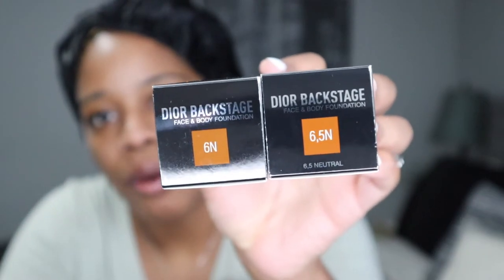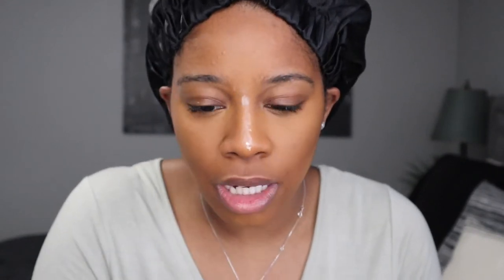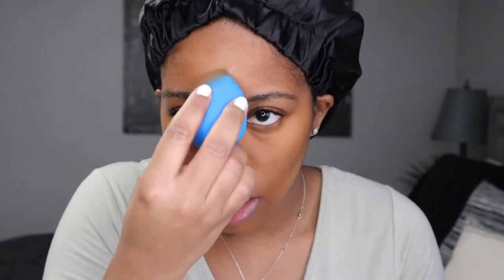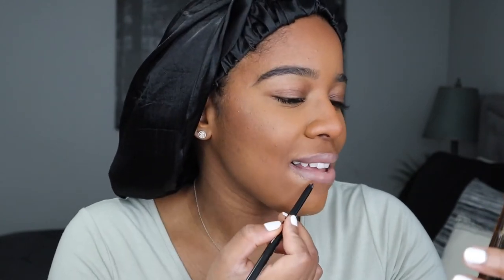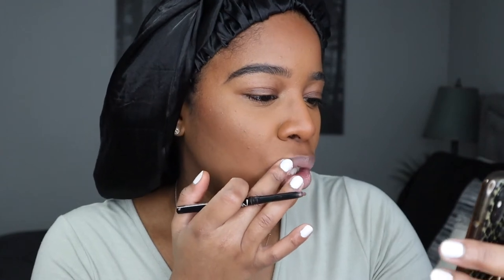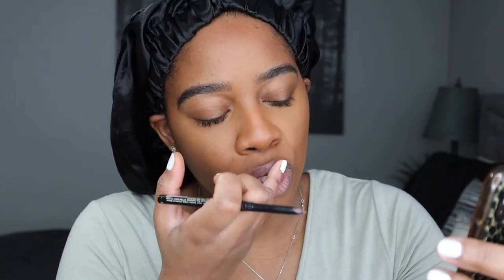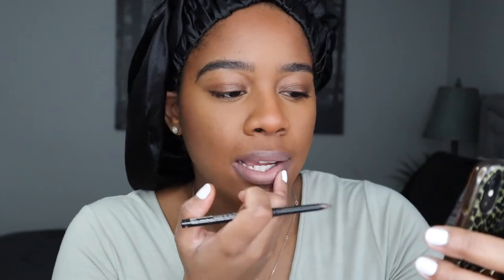DIOR BACKSTAGE Face and Body Foundation Try On, Wear Test, and Review| Carla Simon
In today's video I do a Wear Test by trying and reviewing the Dior Backstage Face and Body Foundation. This can definitely be an Everyday Makeup Look that's Quick and Easy and Effortless. Then this Natural Lip Combo sums the entire look Up. Below I have linked the items that I am wearing. For Foundation I have 6N, but could use 5N. Hope you enjoyed this video.

ITEMS MENTIONED:
Dior Backstage Face and Body Foundation
Fenty Beauty Fat Water
Nars Radiant Concealer
Face Sponge
Fenty Beauty Bronzer
Fenty Beauty Eyebrow Pencil
Anastasia Beverly Hills Pure Hollywood
Lip Liner (similar)

PRODUCTS USED